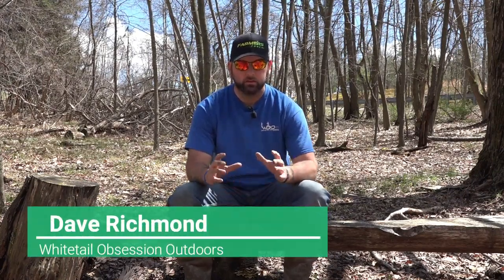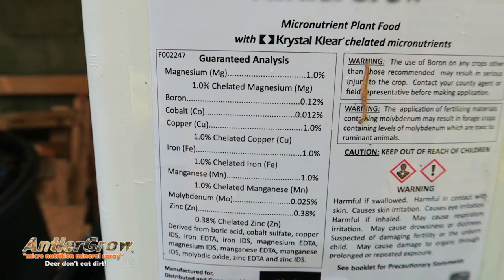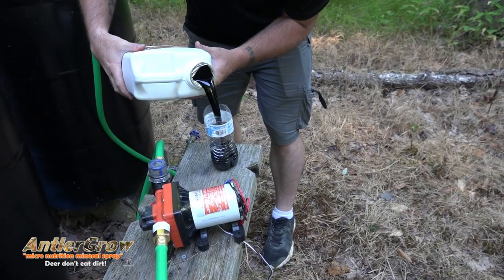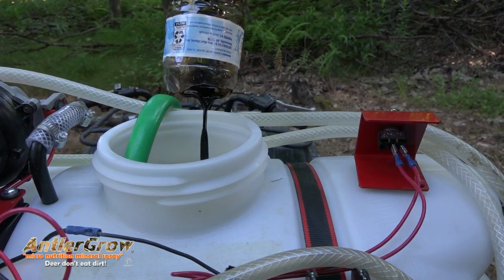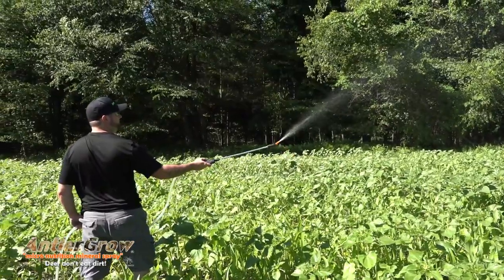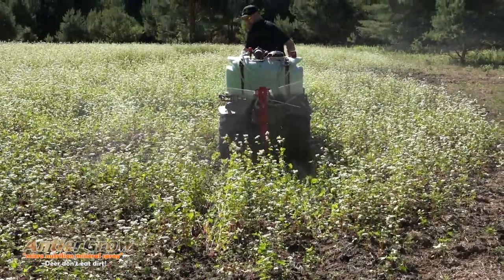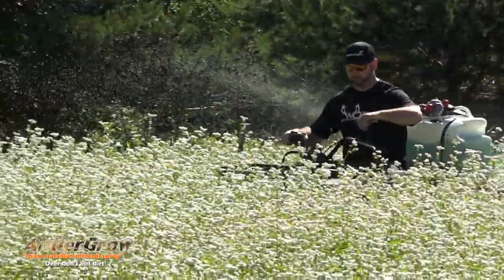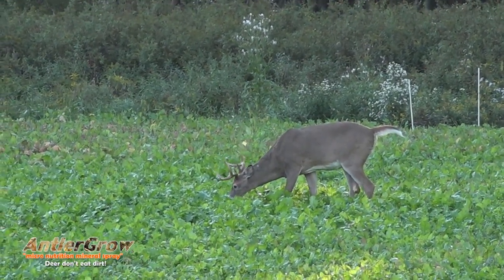What Is AntlerGrow Micro Nutrition And How To Use It!!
what is antlergrow micro nutrition and how to use it. Antler grow is 100 percent micro nutrition. Its made through a patented process from turning a solid into a liquid. Antler grow already has a sticker and surfactant in it which makes it one and only on the market. Micro Nutrition is very important for plant and animal health. Its always 1 oz of product per gallon of water unless on very new and young plants cut it back to 1/2 oz per gallon.